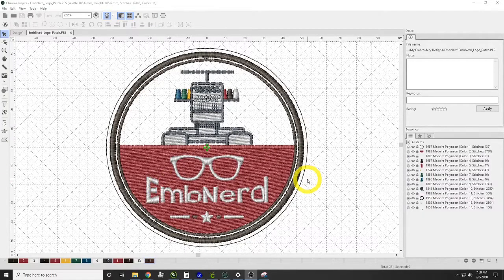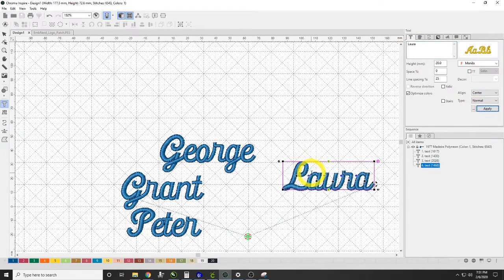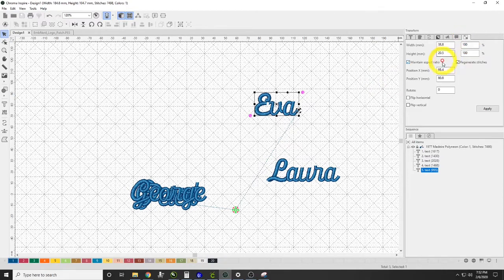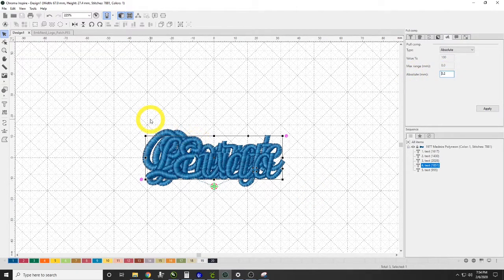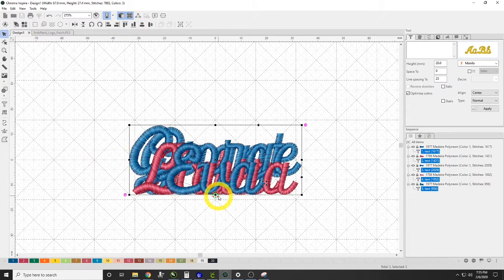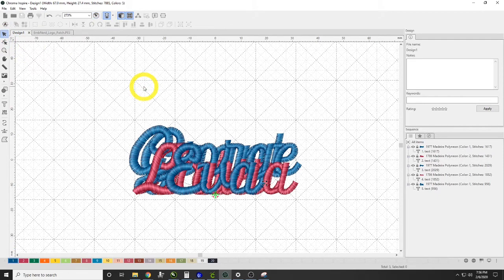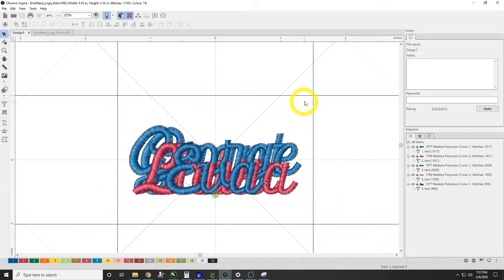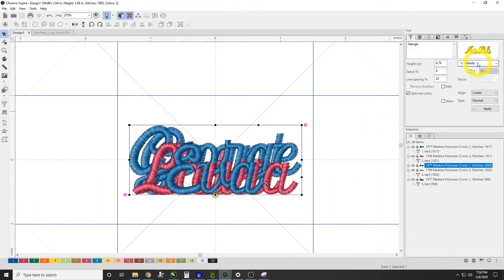Name Drop Using Chroma Inspire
How to do name drops using Chroma Inspire.